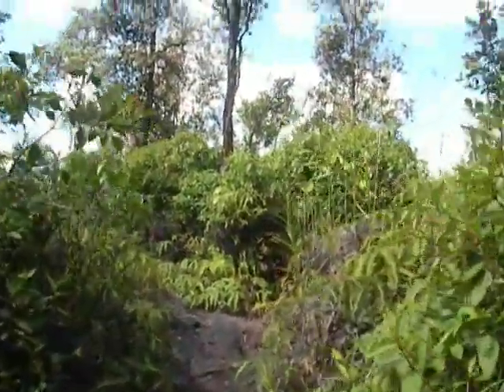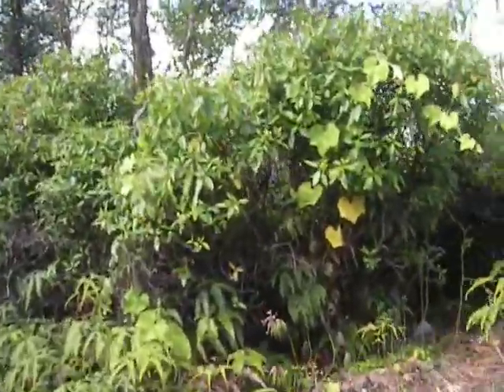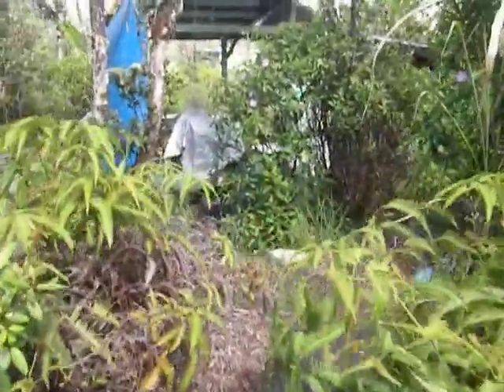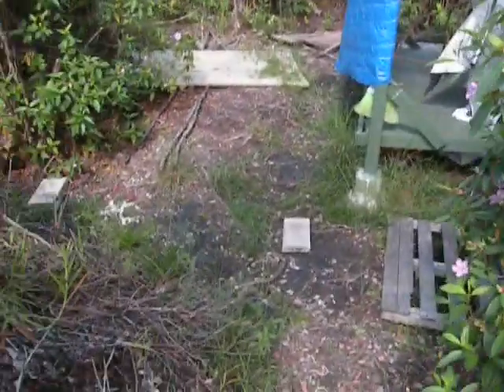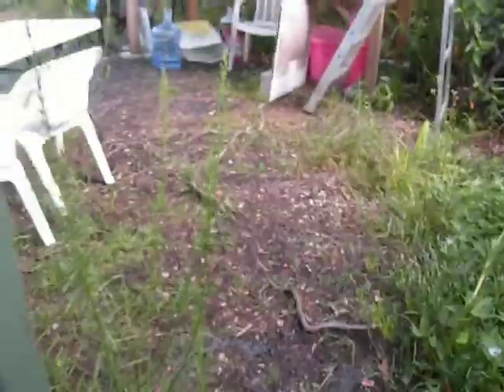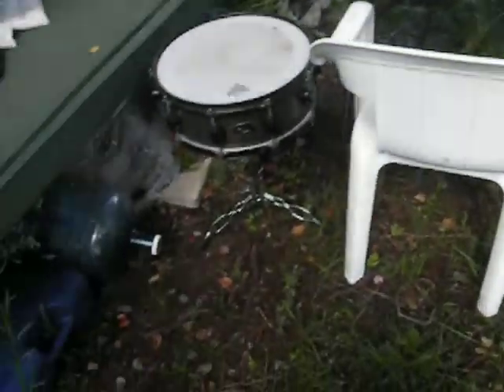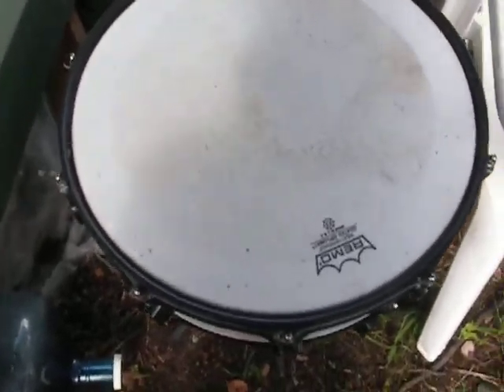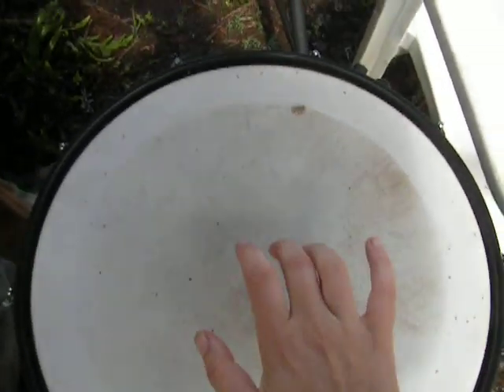checking if ants have vacated the home they made in my drum